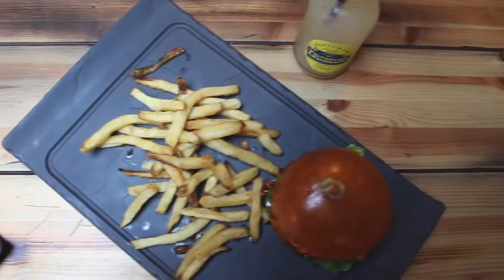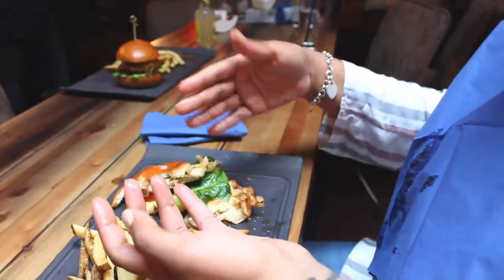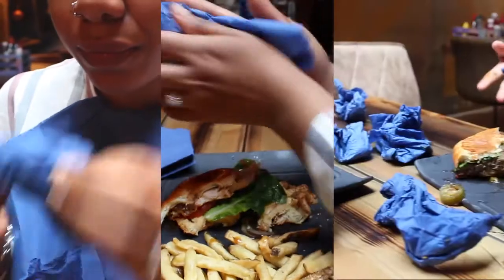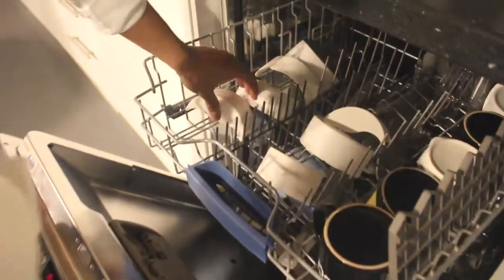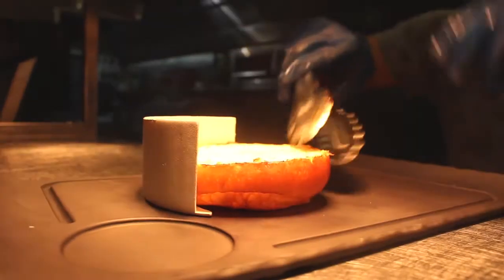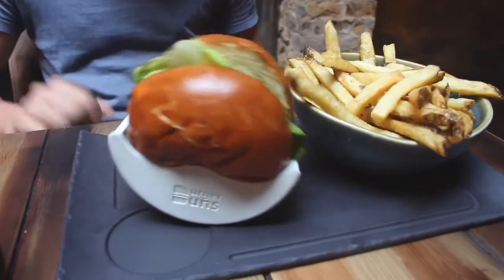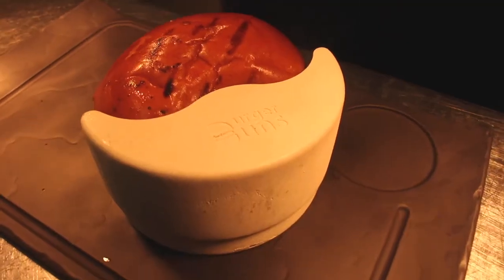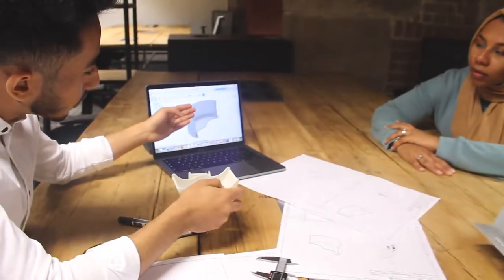Burger Buns - Less mess, More taste and kinder to the planet! Kickstarter Video